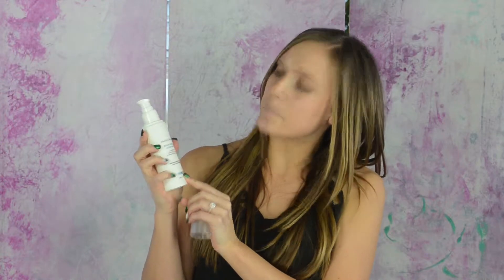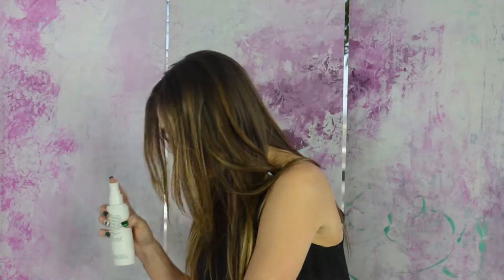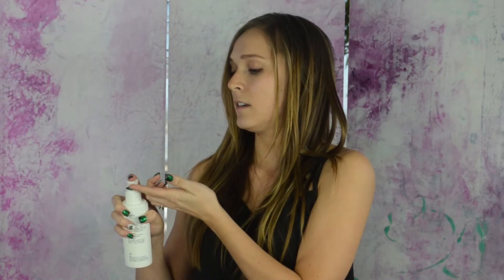SkinCeuticals Body Tightening Concentrate Serum Review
After the review, check out our list of the 10 best cellulite creams!

Check out this video to see what we thought of SkinCeuticals Body Tightening Concentrate Serum after we tried it for a while.

People are always asking me which cellulite-helping product is best.  In this review I’ll go over everything you need to know about this product.

Here's a breakdown of what you'll learn:

First, I’ll give you my overall rating of the product based on how it compares to all the other cellulite creams I’ve tried.  You don’t want to miss this part!

Then, I talk about what it looks and feels like.  Cellulite products come in many forms such as creams, oils and even massagers.  Each one is different, and I’ll tell you my first impressions on the texture and look of the product.

Next, I talk about the smell, and how easy it is to use. Both of these are very important aspects. A lot of these cellulite creams don’t smell very good, and I’m here to try them out so you don’t have to.

Most importantly, I go over what kind of results this cream produces.  If you’ve ever wondered, “ Ok, there are hundreds of cellulite creams, but which one will actually help my cellulite?” then you’ll really like this part.   And let me tell you, I can be brutally honest about which anti-cellulite products I do and don’t like.

In short, if you want to learn all about this SkinCeuticals Body Tightening Concentrate Serum, I’d recommend checking out this video.

And after you’re done, be sure to check out my list of the 10 best cellulite creams!